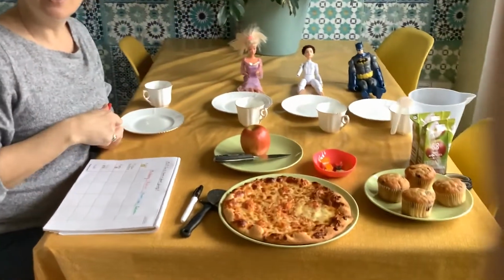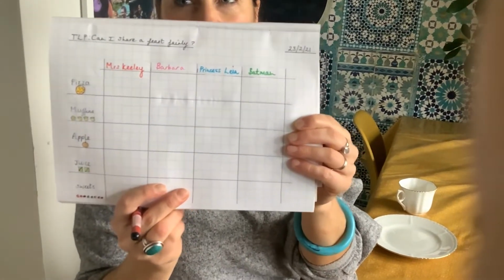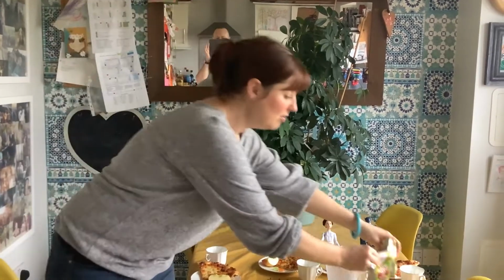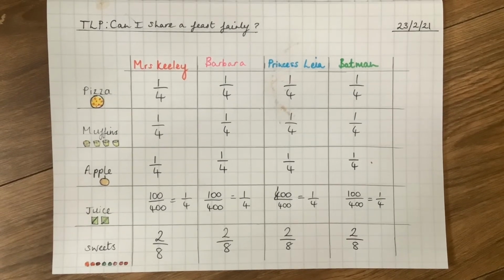Maths Y4 23.02.21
Can you share a feast fairly?
Yummy!😋